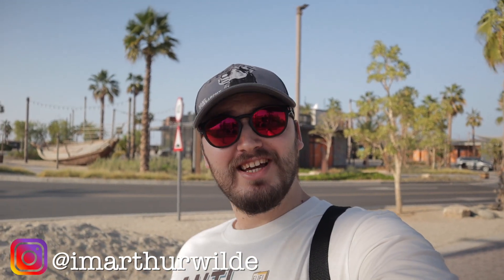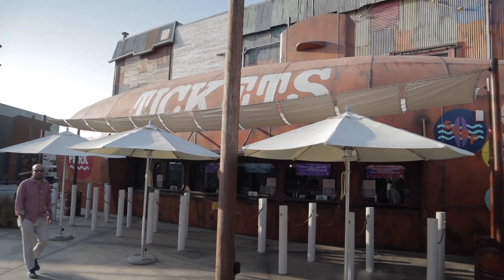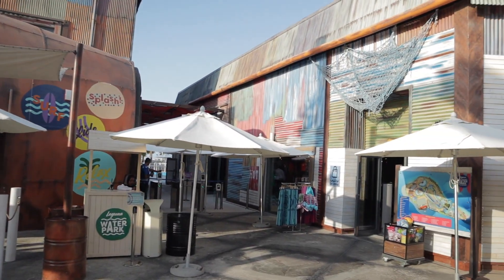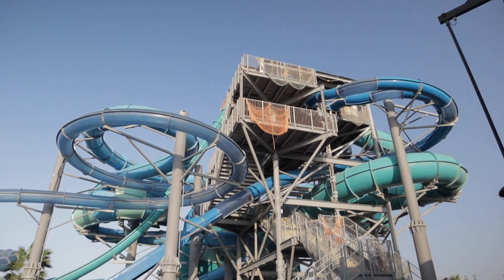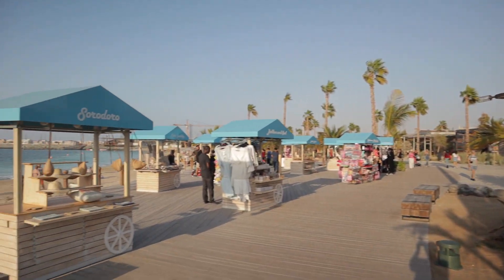Perfect location for your Instagram photos! La Mer Dubai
La Mer is a perfect beach with the golden sands! It's located in Jumeirah 1, between the Persian Gulf from one side and the Dubai's skyline from another. La Mer Beach is a heaven for your Instagram photos!!! This place is full of graffiti and awesome art pieces, all you have to do is to bring your camera! :)

Sign up to Air BnB with my link and get 44$ in travel credit!!!

THE LIST OF GEAR THAT I USE :

My awesome camera

My compact tripod

Memory card

Editing software